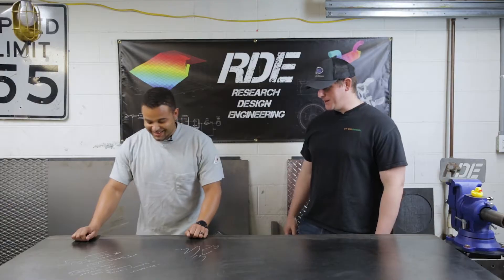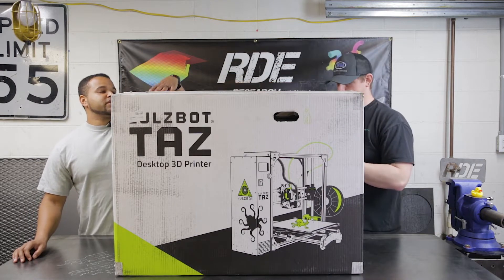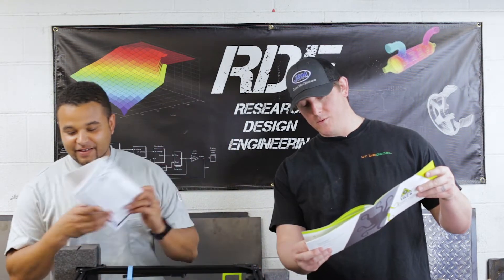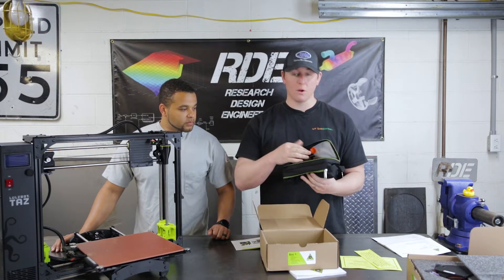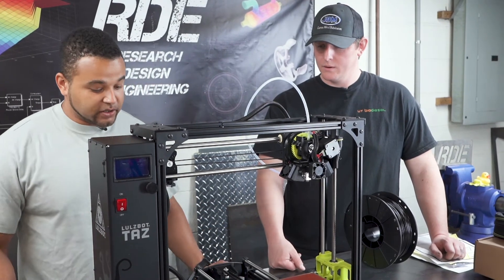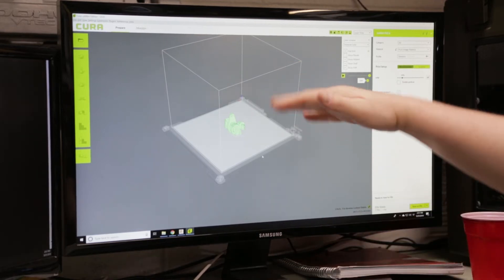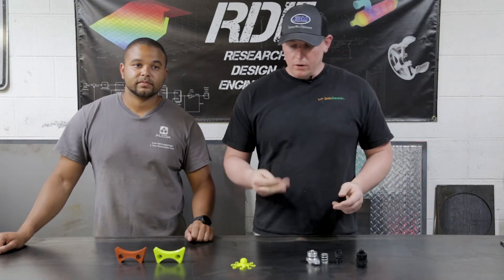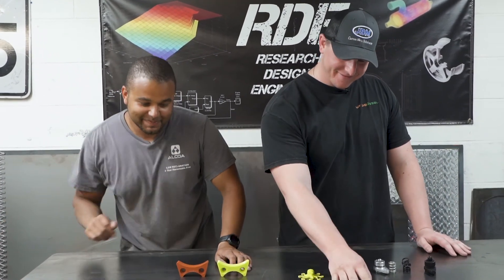LulzBot Taz 6 Assembly, Test Prints, and Short Review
RDE got a new 3D Printer! We run through assembly, print a couple of our parts, and give a few thoughts on our new Lulzbot Taz6.

RDE, LLC (RDE Fab)